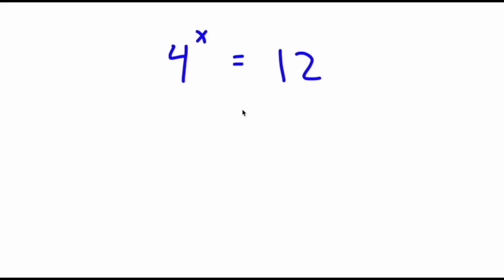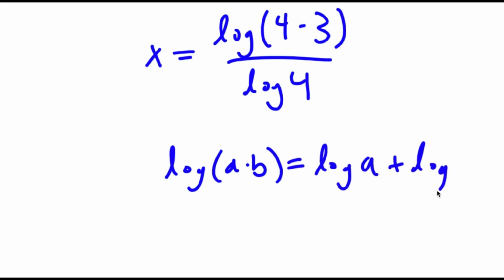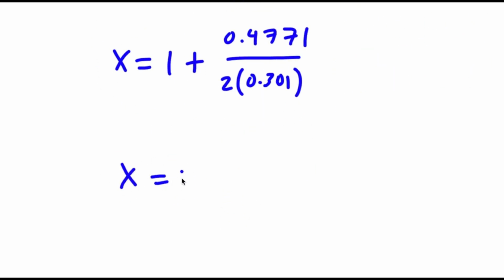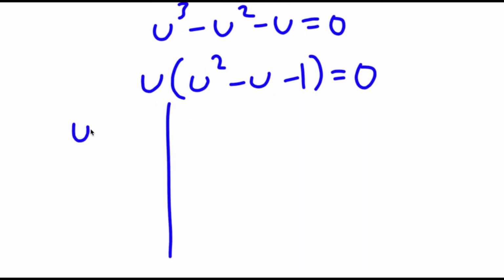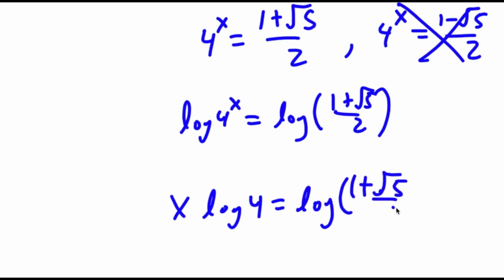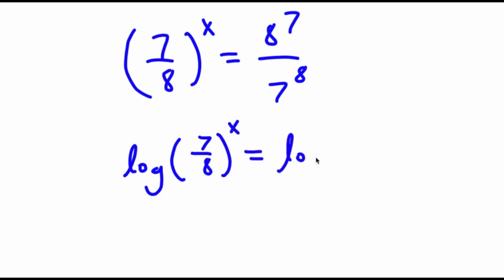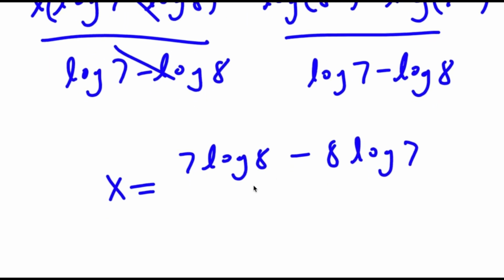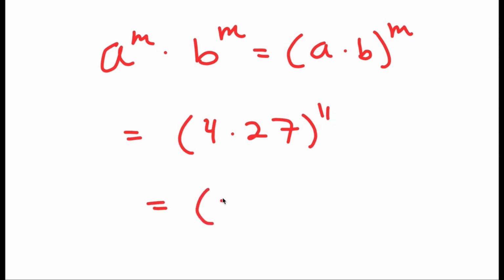Can You Solve One Of the Hardest Olympiad Problems? | A Nice Algebraic Equation